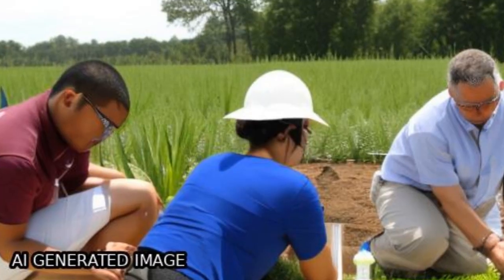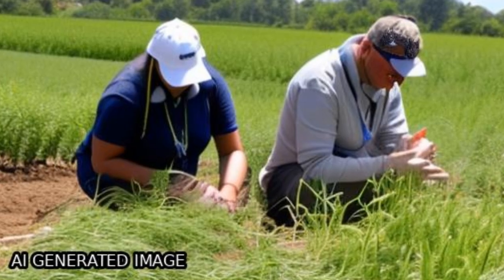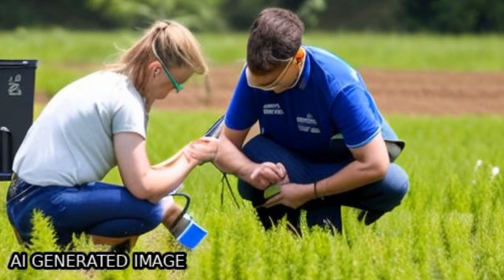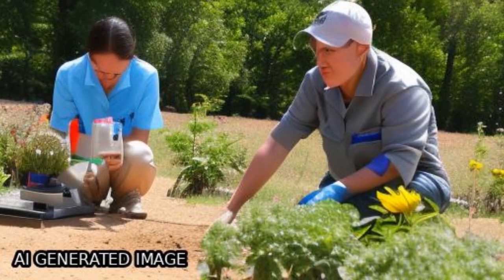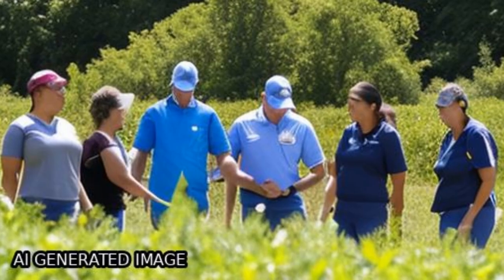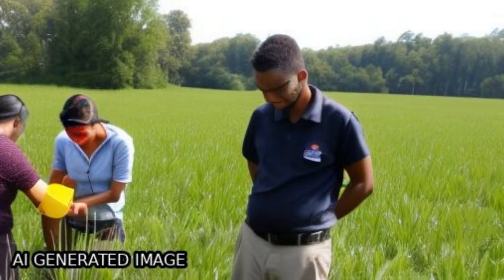Green and blue water footprint reduction in irrigated agriculture: effect of irrigati... | RTCL.TV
### Keywords ###

### Article Attribution ###
Title: Green and blue water footprint reduction in irrigated agriculture: effect of irrigation techniques, irrigation strategies and mulching
Authors: A. D. Chukalla, M. S. Krol ,and A. Y. Hoekstra
Publisher: Copernicus Publications
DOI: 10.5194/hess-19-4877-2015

### Video Timestamps ###
0:00:00 - Summary
0:00:55 - Title
0:01:01 - Tail
0:01:05 - End